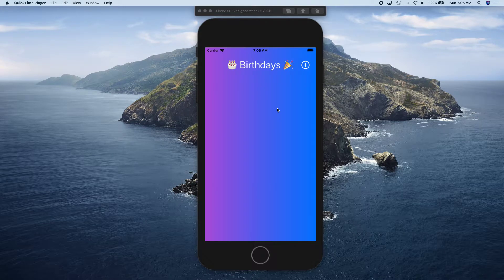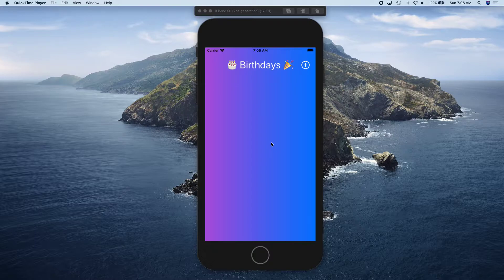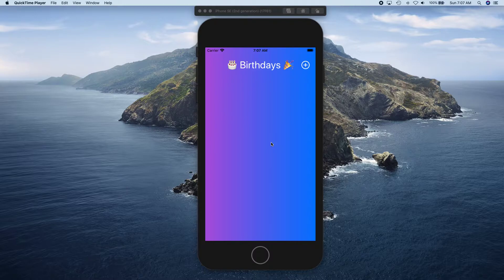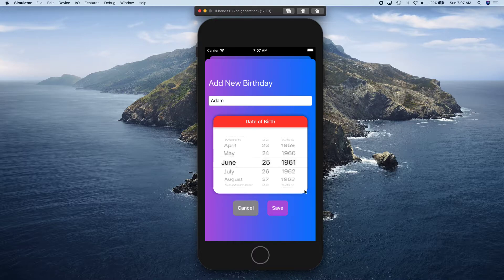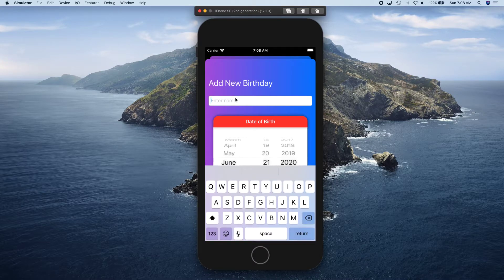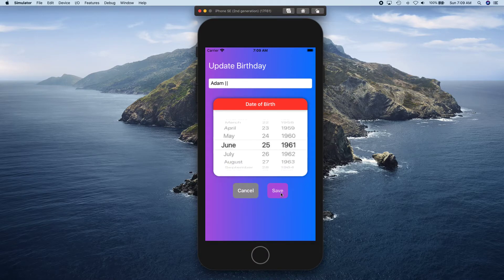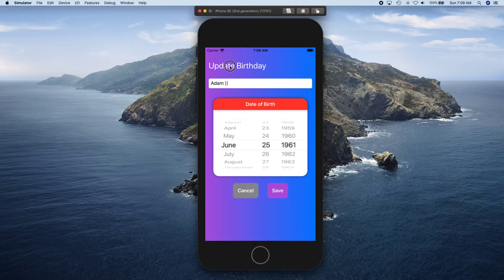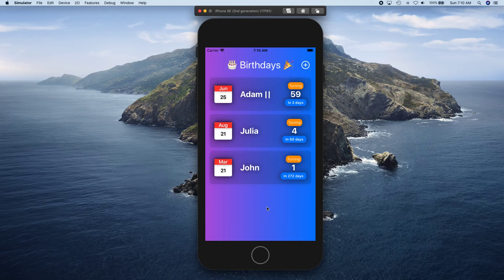Complete BirthdayApp in SwiftUI, MVVM and Core Data: Demo